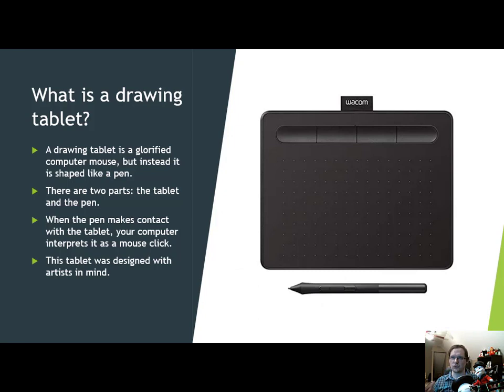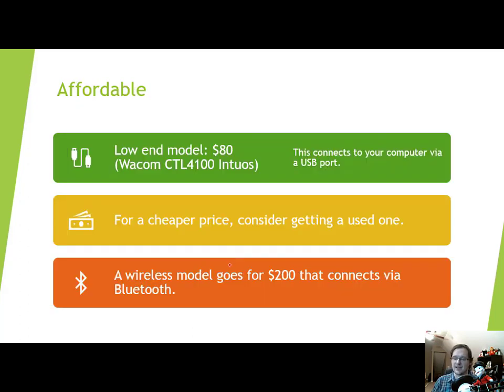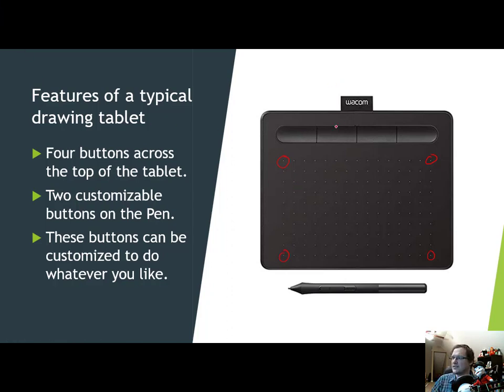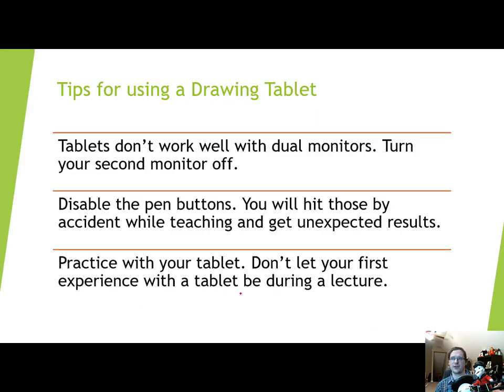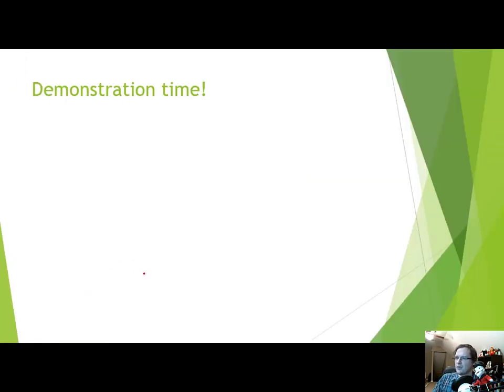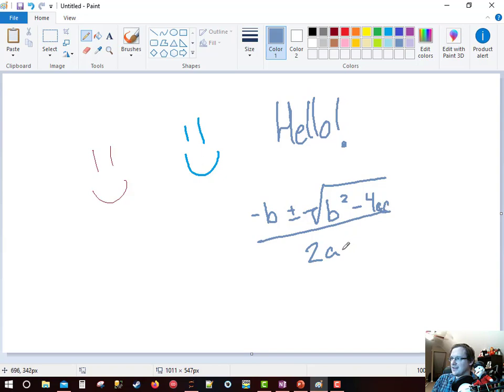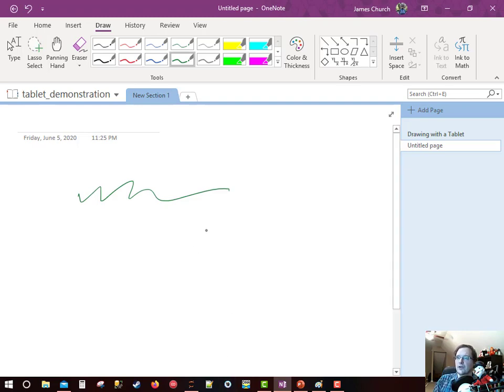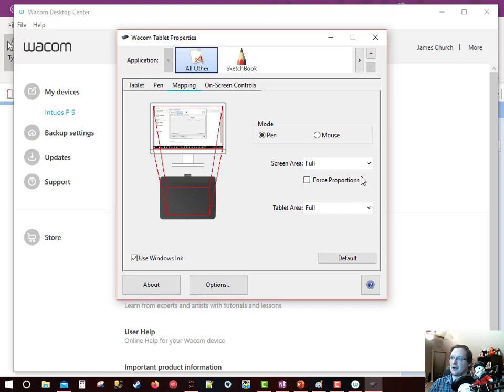Using a Drawing Tablet in Online Teaching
In this video, I describe the advantages, disadvantages, and tips for using a low-end drawing tablet for online teaching. I also describe my favorite software to use while teaching: Microsoft Paint, Microsoft PowerPoint, and Microsoft OneNote.